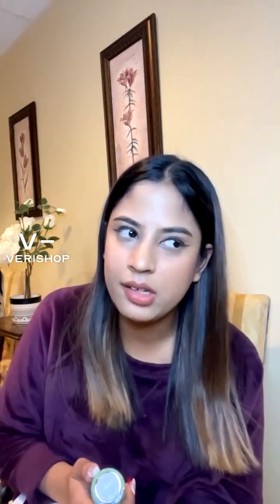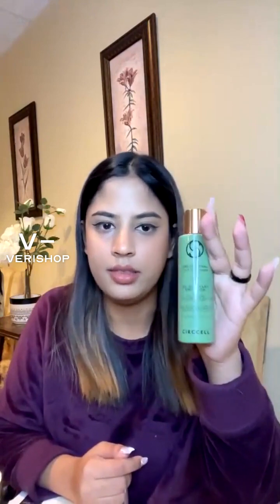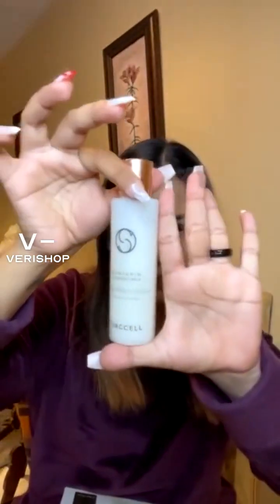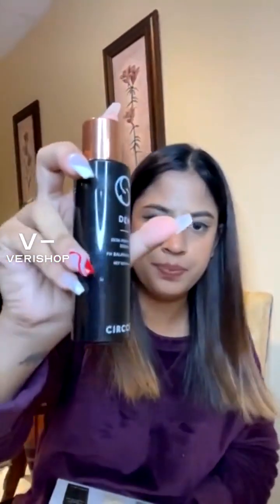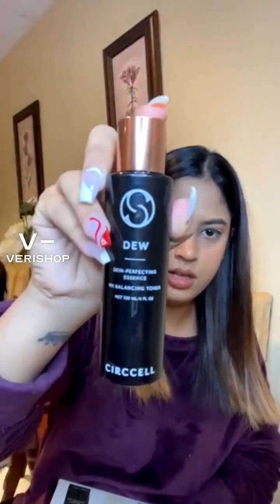Circcell Daily Basics Trio Review